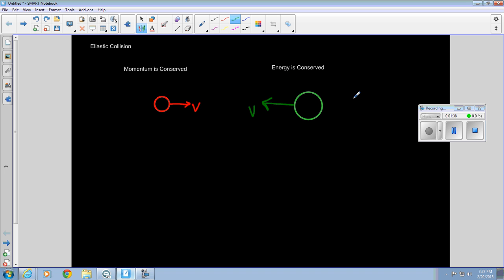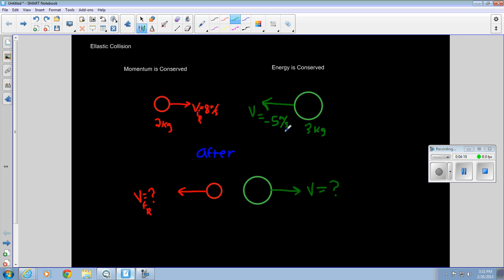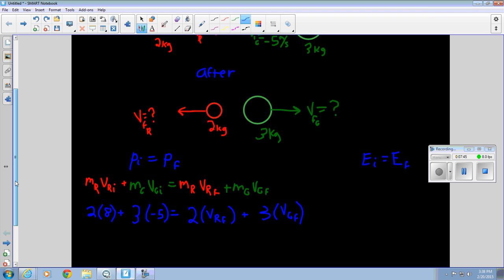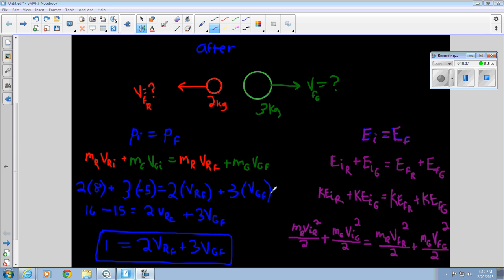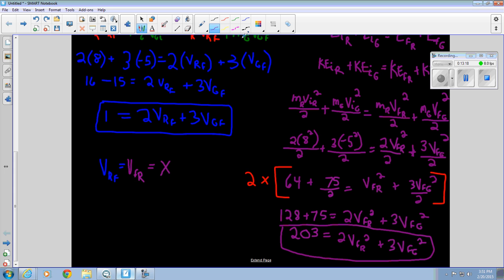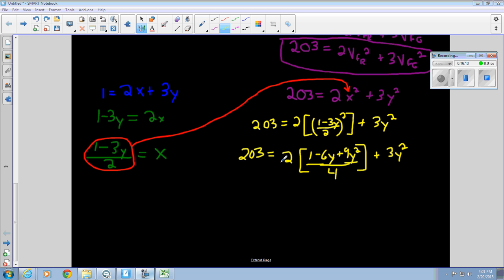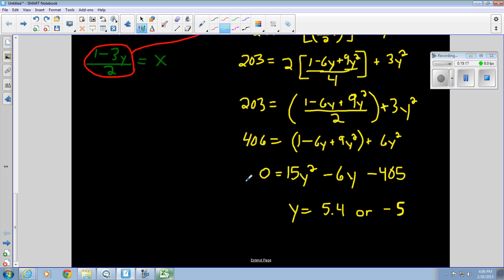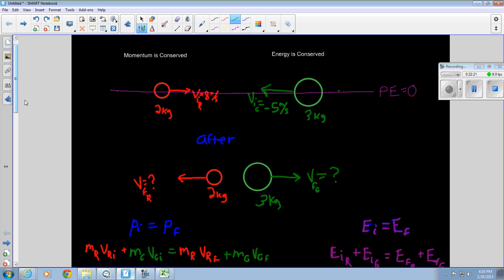Elastic Collisions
Description